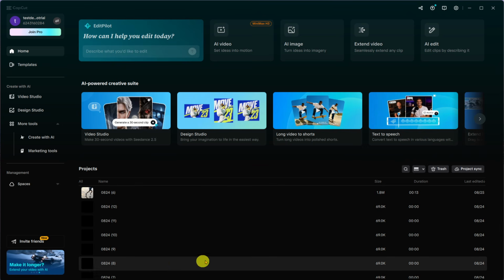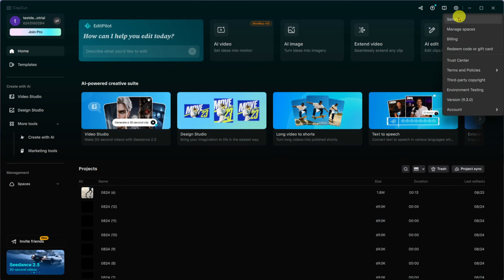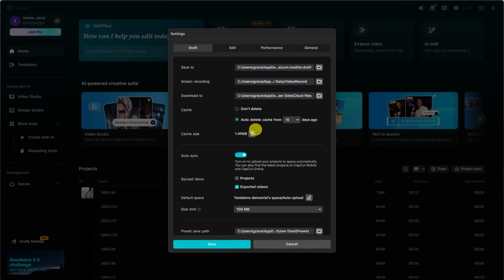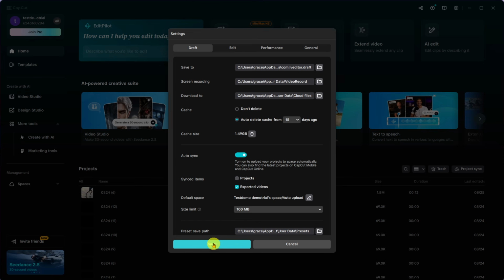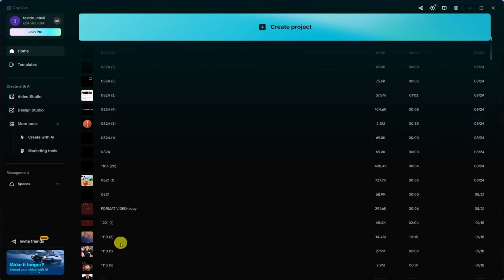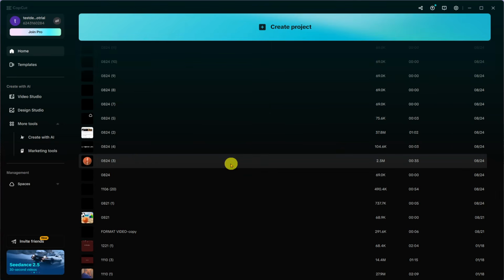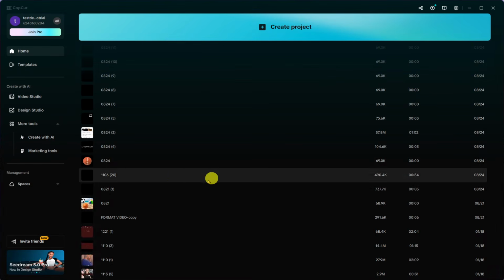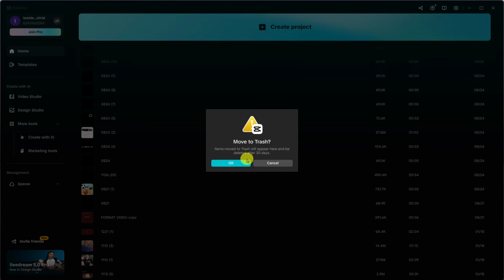How To Fix CapCut Insufficient Storage (2026) (Best Method)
Learn how to fix CapCut insufficient storage with this simple tutorial. If you are getting the CapCut insufficient storage error, this video shows you how to fix the CapCut storage issue and free up enough space to use CapCut properly.